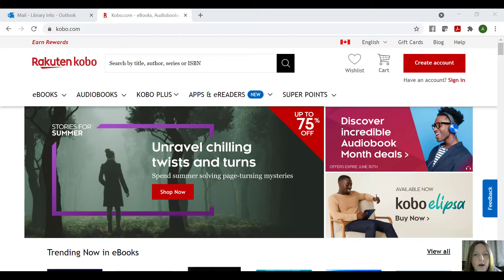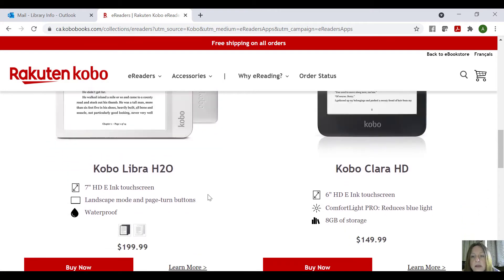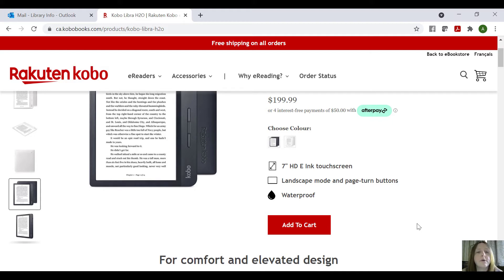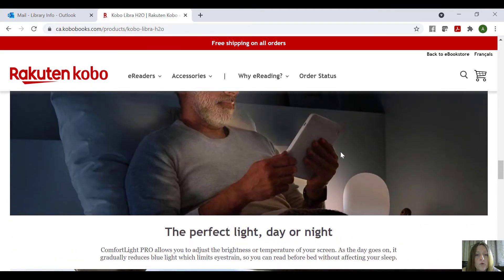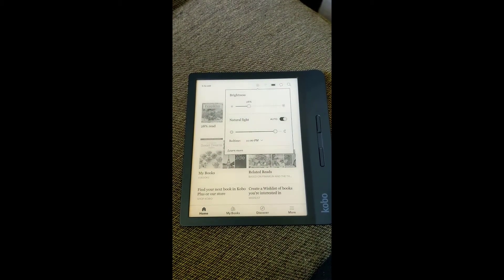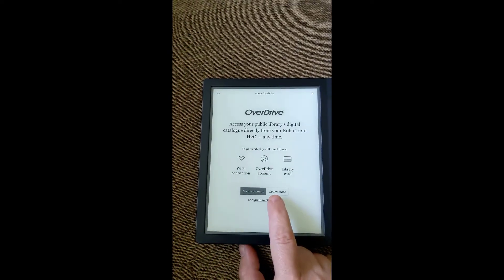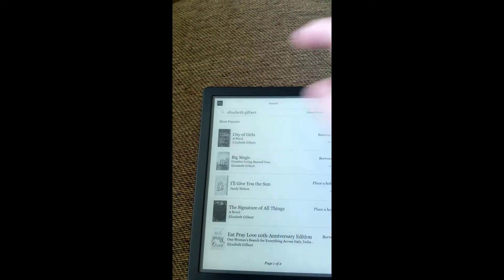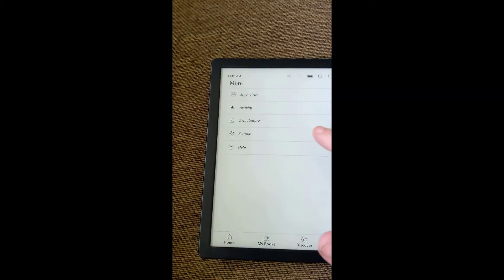Kobos | Wired Wednesdays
In this video, Ashley will show you the different models of Kobos and how to login to OverDrive with your Kobo. Don't forget, Ashley will be live on Facebook at 1:00pm to answer your tech help questions.